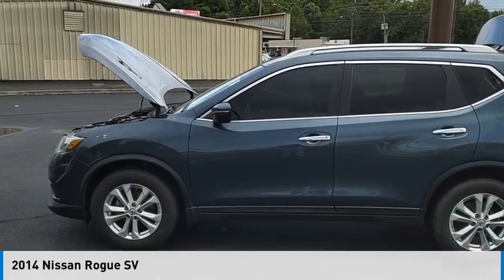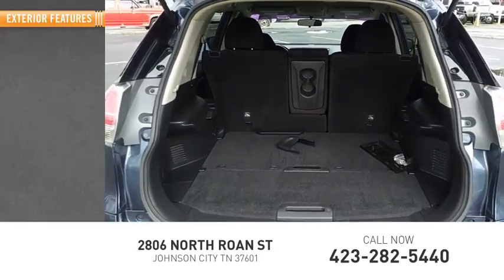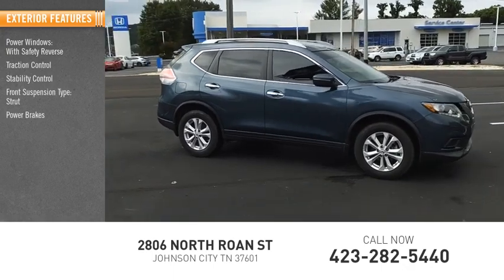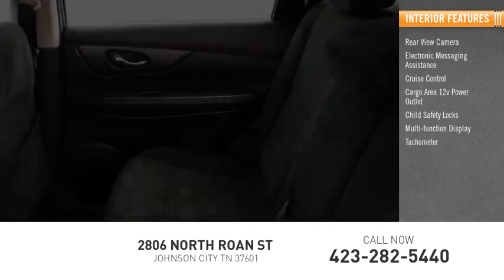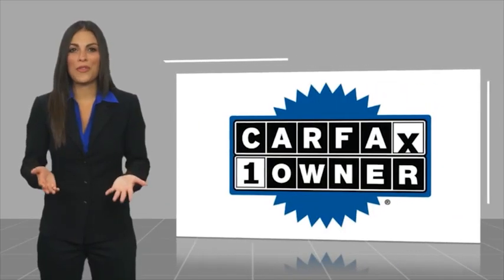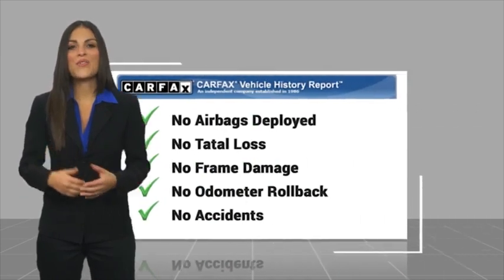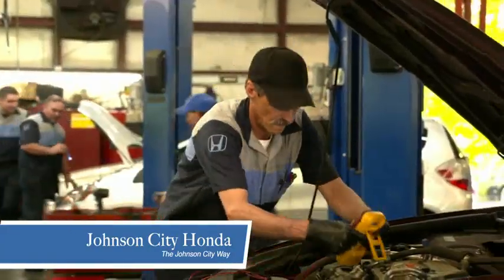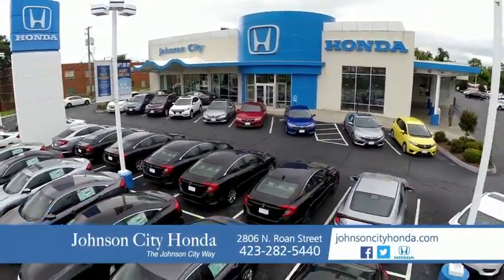2014 Nissan Rogue SV Used H52753B